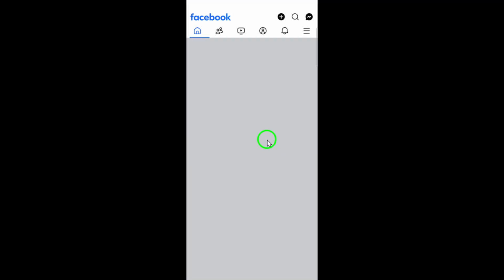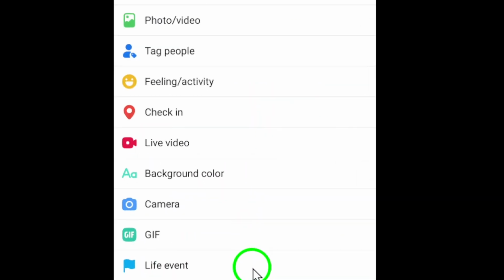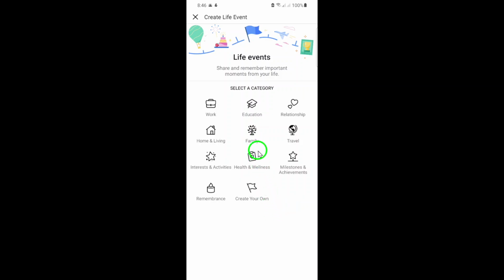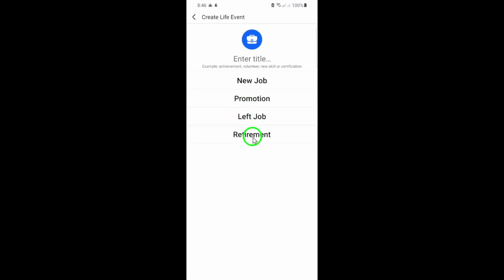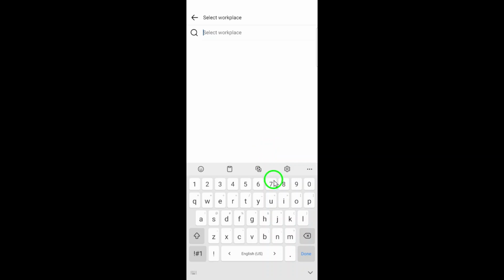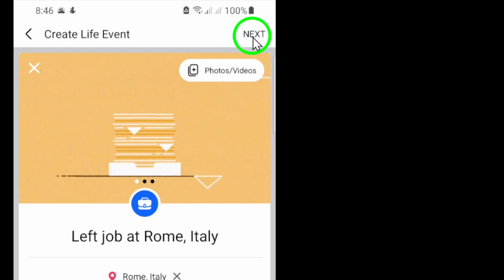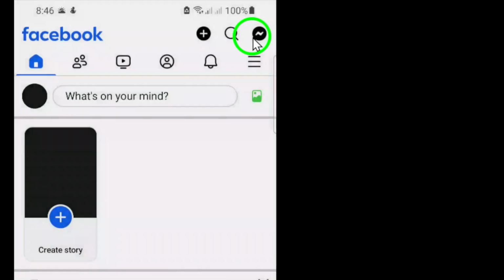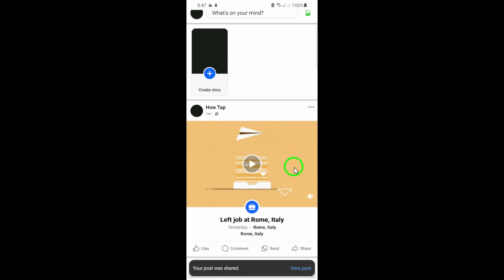How To Add Left Jop Life Event Post On Facebook (Updated)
Learn how to add a "Left Job" life event post on Facebook with this updated step-by-step guide. Perfect for anyone looking to update their work history on their profile quickly and easily.

Steps:

1. Open Facebook App

2. Tap on "What's on your mind"

3. Scroll to select the "Life Events" section

4. Tap on "Work"

5. Choose the option "Left Job"

6. Fill in the details of your work and tap "Next"

7. Tap on "Post"

Timeline:
00:00 Start
00:12 How to do it
01:05 End